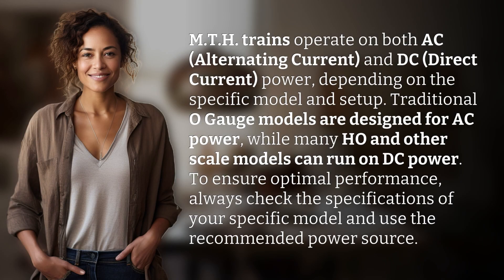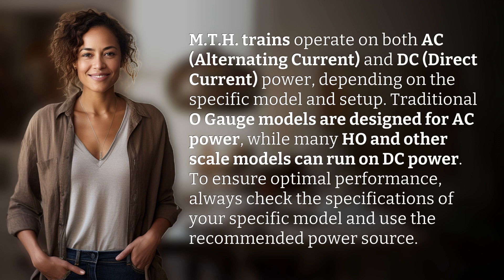Are M.T.H. trains AC or DC?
AC vs. DC: M.T.H. Trains Explained 👉 M.T.H. Trains 👉 Discover whether M.T.H. trains run on AC or DC power and how to ensure peak performance for your model. Learn about the differences between AC and DC power in this informative video.

Laura S. Harris (2024, March 6.) Are M.T.H. trains AC or DC?
    🌐 AskAbout.video